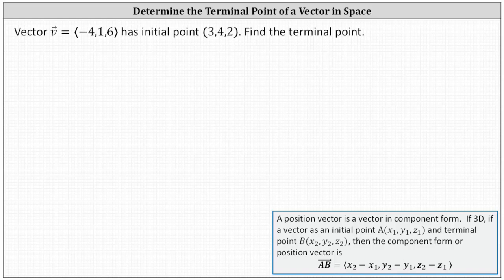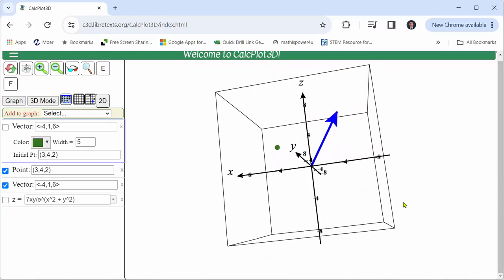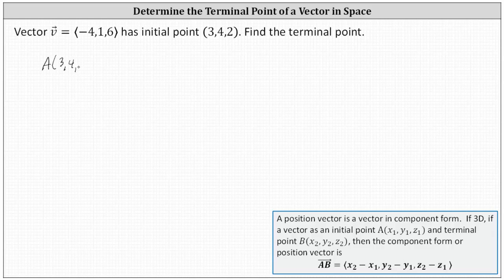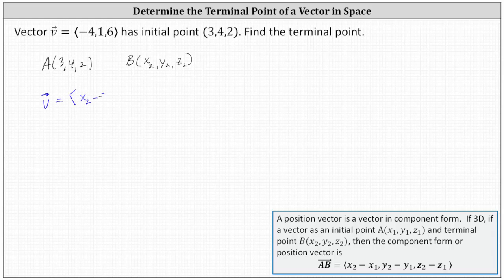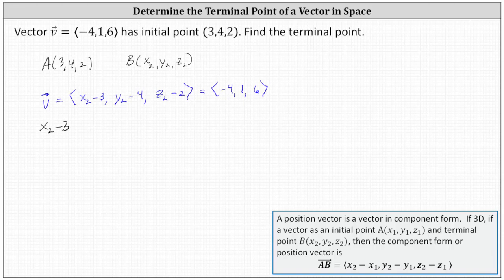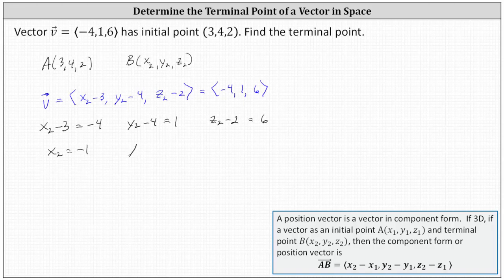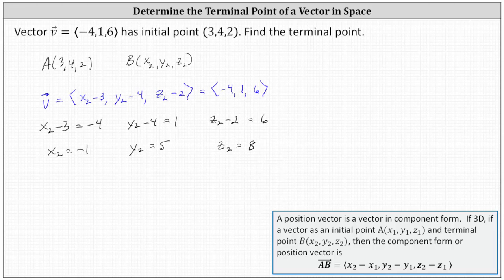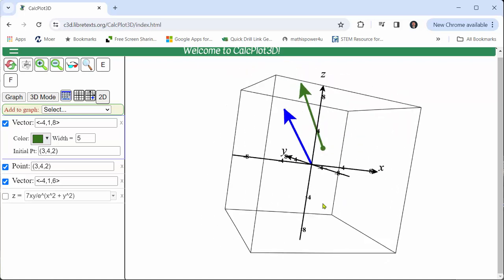Find the Terminal Point of a Vector Given the Initial Point and Component Form - 3D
This video explains how to find the terminal point of a vector given the components of the vector and the initial point.